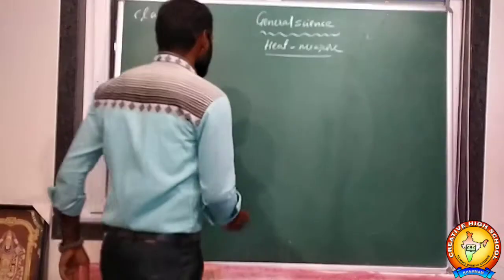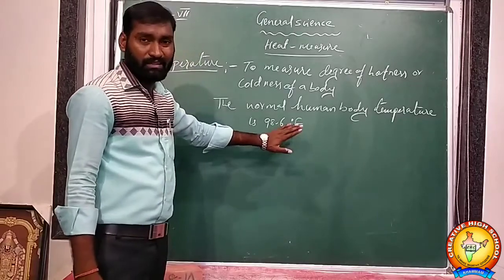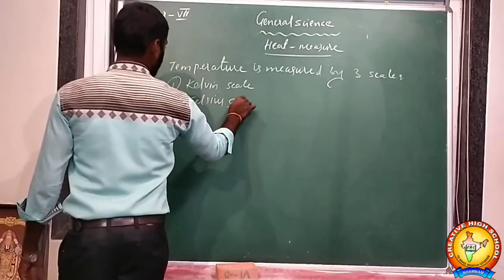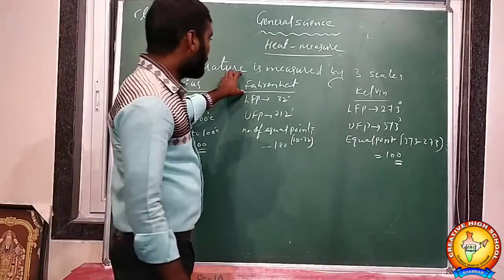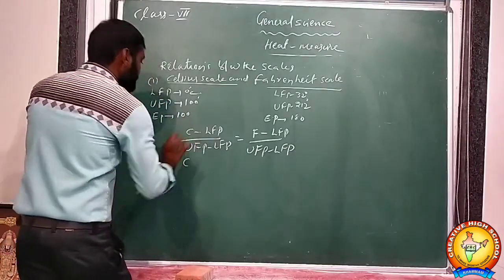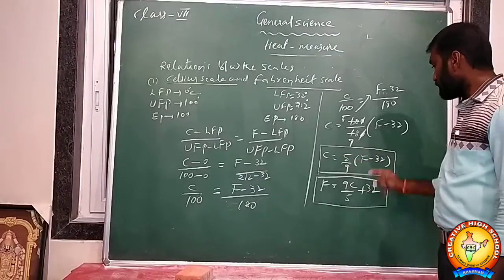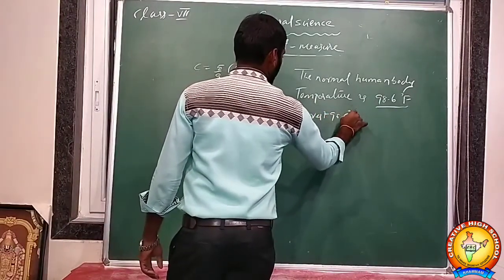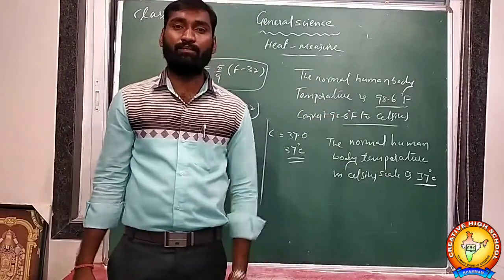Science: Heat Measure